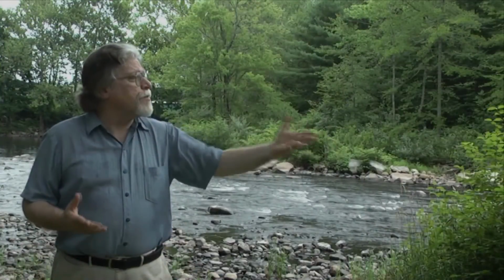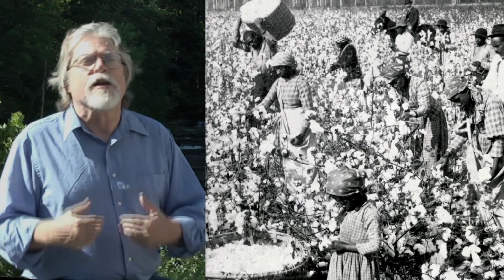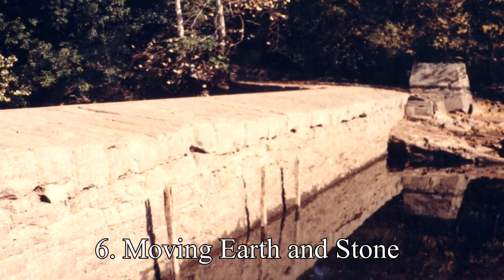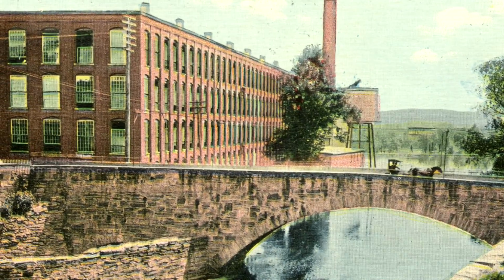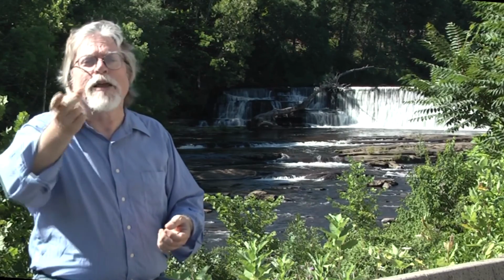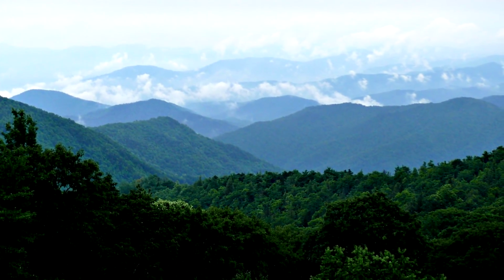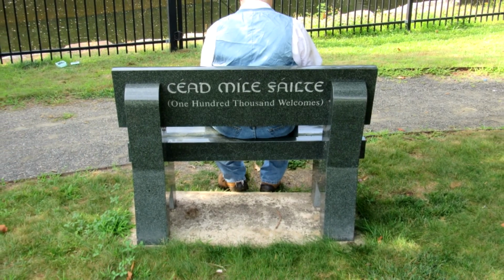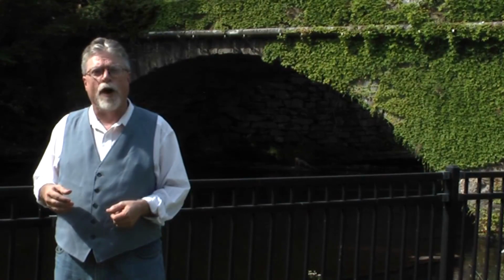The Mill Museum Presents: A Gneiss Prospect History of the Willimantic Gorge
A Gneiss Prospect is a collaborative effort between Dr. Jamie Eves and Shane M Goodrich from the Windham Textile and History Museum in Willimantic, CT. A Gneiss Prospect tells the story of the Willimantic River region from the creation of the first mills through Industrialization and ending with the state of Willimantic today. There is a focus on human's environmental impact on the region and the growth and urbanization of Willimantic, CT throughout the years as largely brought about by the Mills.

For your convenience follow the links below to get to the content of interest to you:

1. Swift Waters: The Nature Environment of the Willimantic Gorge -- the beginning
2. Scrub Oaks and Custom Mills: The Preindustrial Gorge -- 2:20
3. Taming the River: Water Power and the Rise of a Mill Town --5:01
4. The Industrial Revolution at Willimantic
     -- New Technology, Raw Materials -- 8:00
     -- Liquid Capital -- 9:24
     -- Surplus Labor -- 9:58
     -- Water Power -- 11:09
     -- Transportation -- 12:48
5. Polluting the Waters -- 14:14
6. Moving Earth and Stone -- 16:24
7. The Nineteenth-Century Organic Mill City -- 17:11
8. The Age of Steam: Polluting the Air -- 24:00
9. A Republic of Shade: Parks and Shade Trees -- 31:52
10. Hydro-Electric Power -- 35:42
11. An Era of Industrial Decline: 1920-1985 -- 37:50
12. Windham Mills Heritage Park: Finding Green in an Industrial Age -- 44:19
13. The Post-Industrial Transition and the Future of the Willimantic Gorge -- 47:39

If you enjoyed this video please click the thumbs up icon.

(Documentary by Jamie Eves and Shane Goodrich )